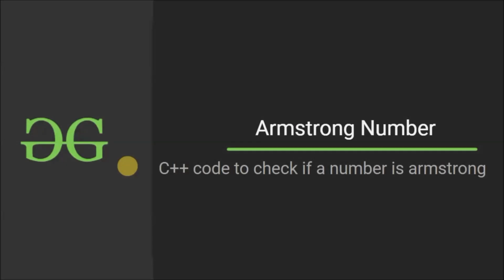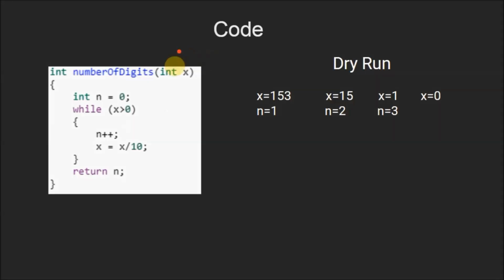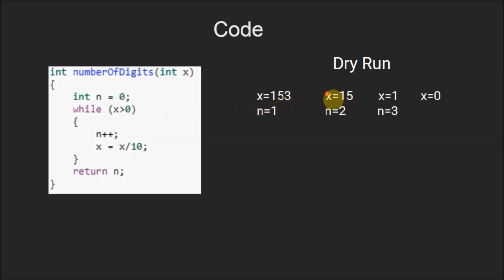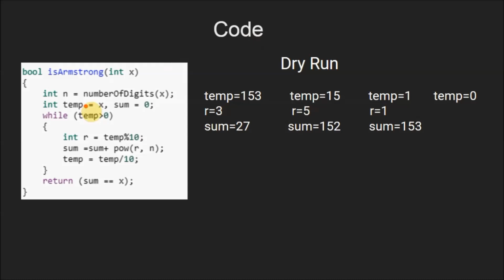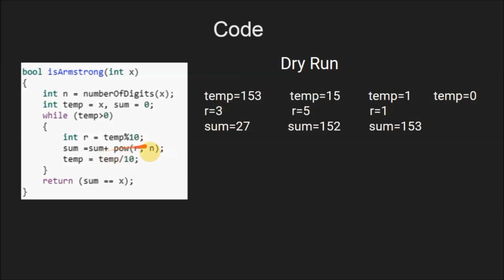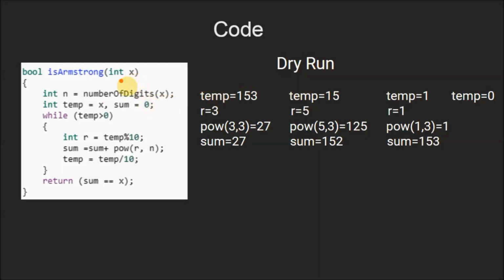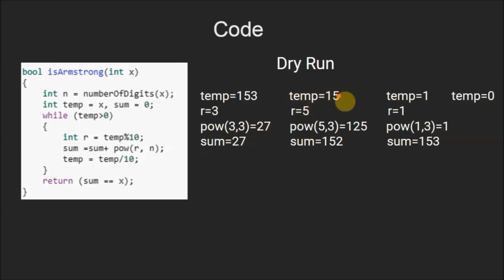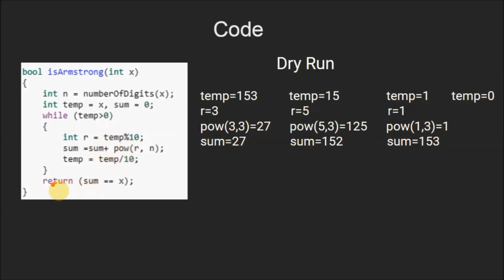Armstrong Number | GeeksforGeeks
This video is contributed by Anmol Agarwal.